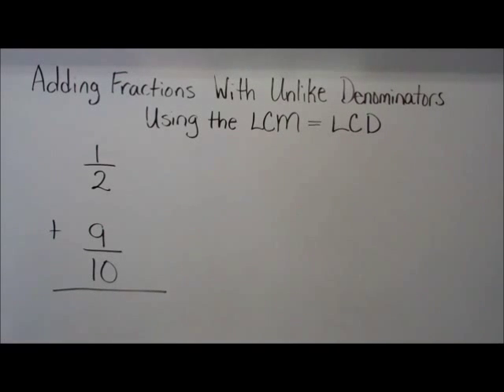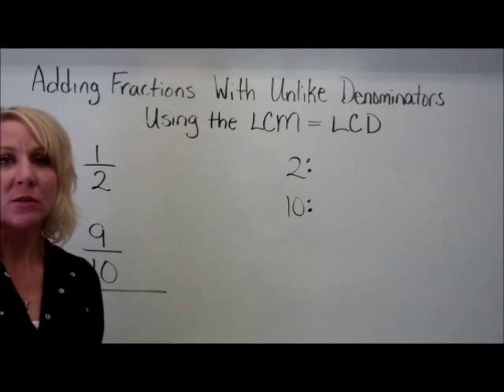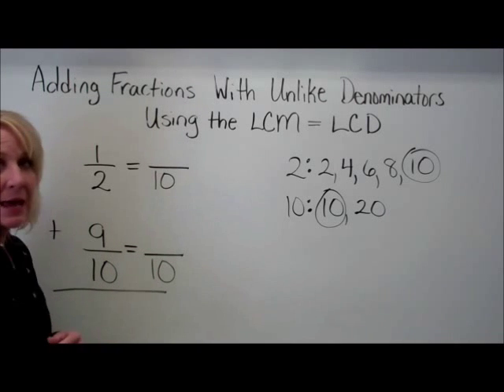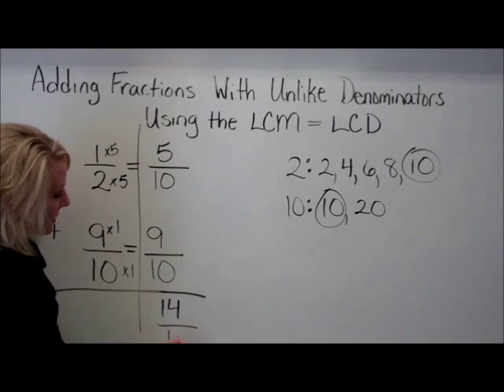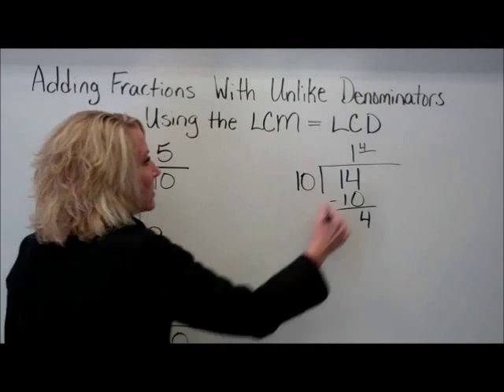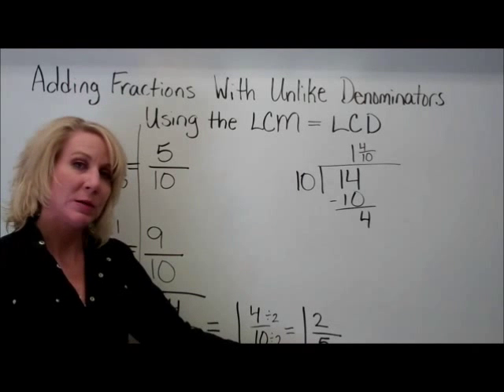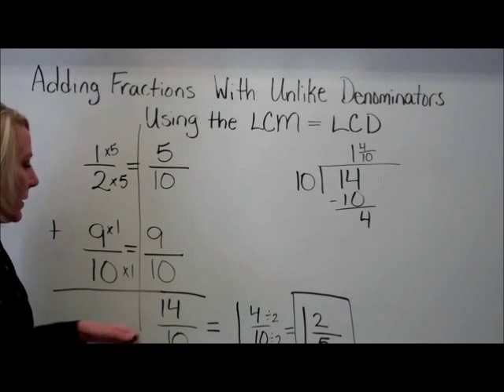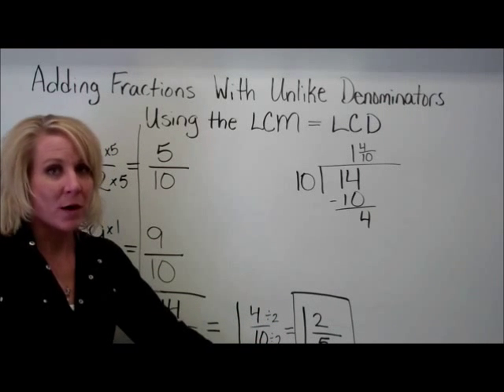Adding Fractions with Unlike Denominators: Least Common Denominator (Improper Fraction in Answer)